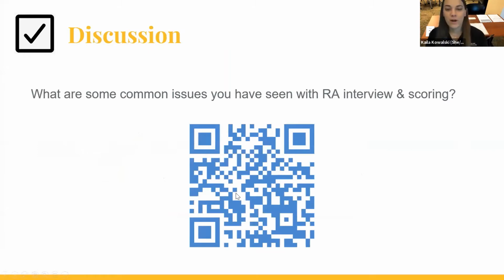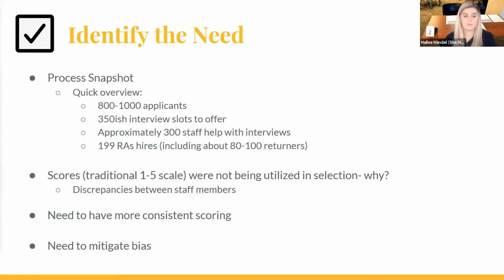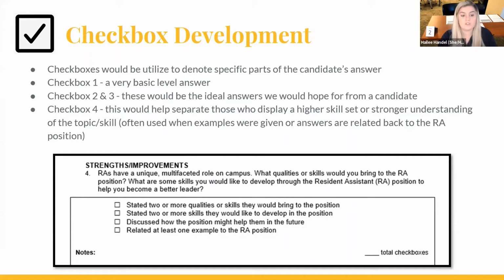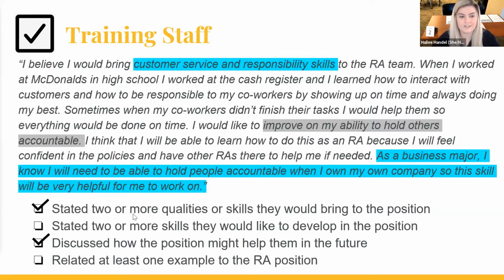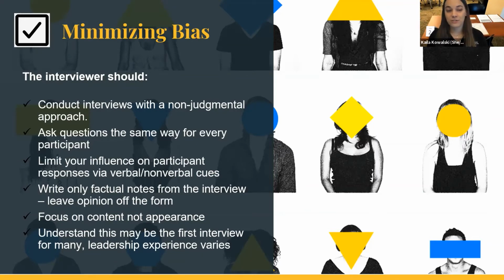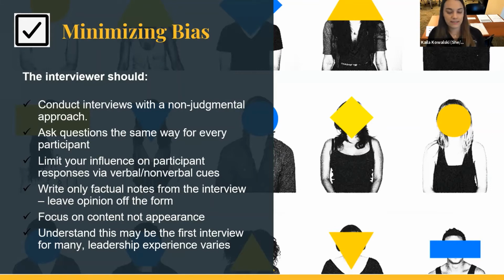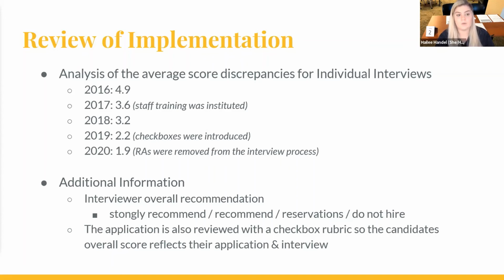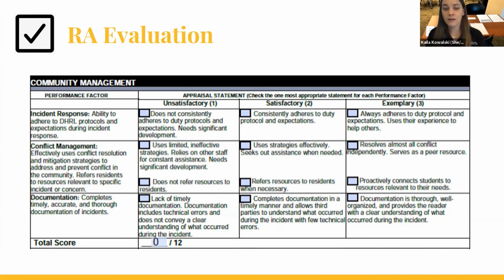SEAHO 2021- Check Your Anchor: Revamping Student Staff Hiring Practices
Check Your Anchor: Revamping Student Staff Hiring Practices

Kaila Kowalski (University of Central Florida); Hailee Handel (University of Central Florida)

Have you ever heard the phrase “X person is an easy grader” or “The scores don’t really matter” in regard to staff interviews? Training can only do so much if people have subjective understandings of a 1-5 rating system. As a result, hiring may be based more on who staff interviewed or who they know instead of candidate merit. This presentation will review how the University of Central Florida has developed a checkbox rubric to replace the traditional 1-5 scoring model for RA Interviews and staff evaluations. This has helped create consistency among staff, mitigates bias, and creates a more equitable interview and evaluation for the student. The presenters will review how they identified the need to revamp the scoring process, created questions with the end goal in mind, developed appropriate checkboxes, and will show examples of their RA interview documents and RA staff evaluation with checkboxes.